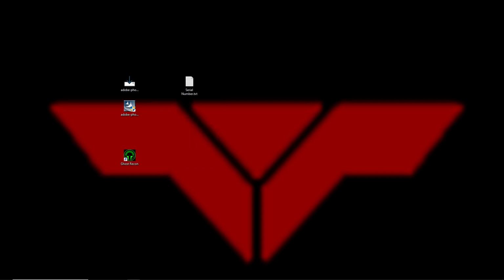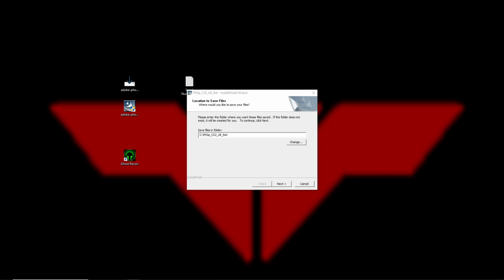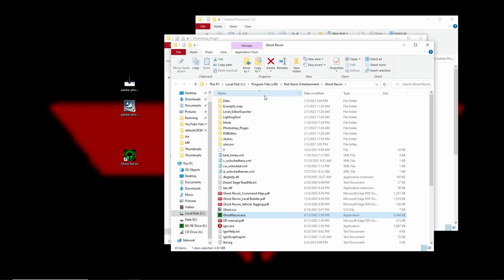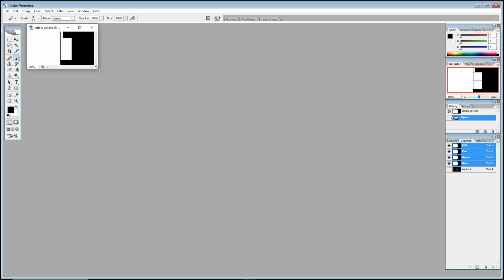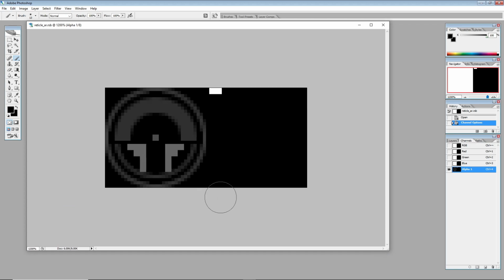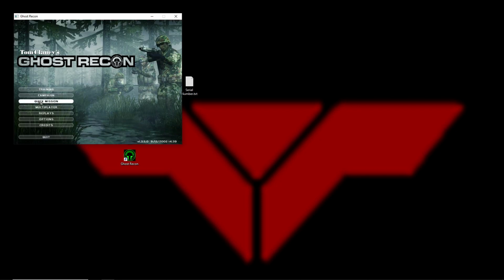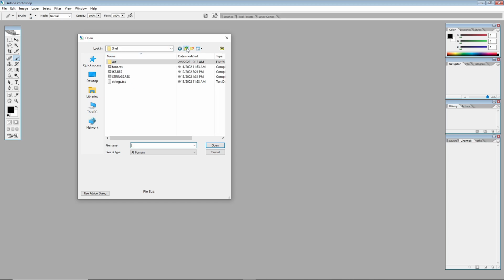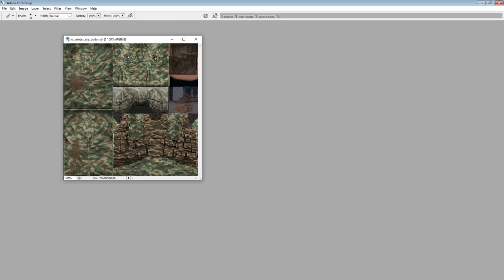Ghost Recon Editing Tutorial | Editing Reticles and .RSB Files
Adobe Photoshop CS2 (The description of this video should give you the setup file directly rather than the first random file, but other than that, it should function in the exact same way)